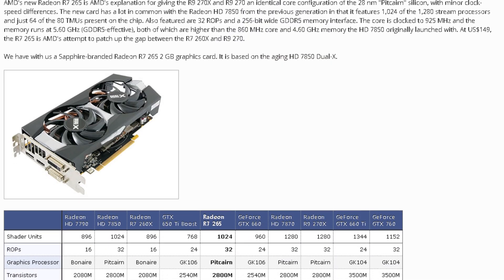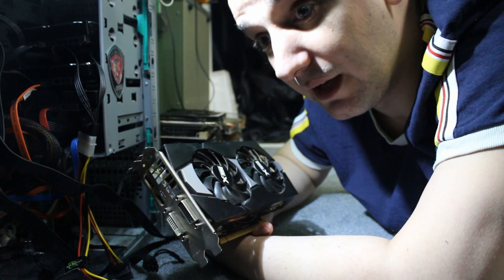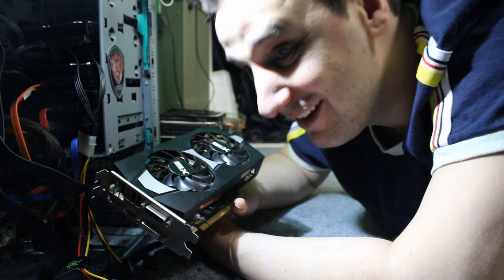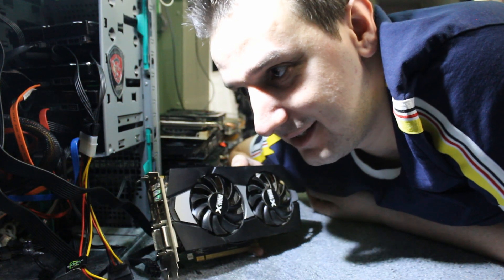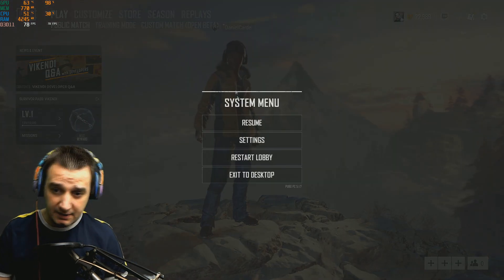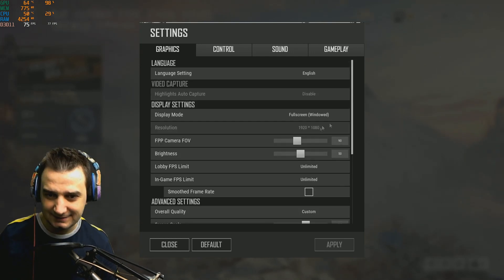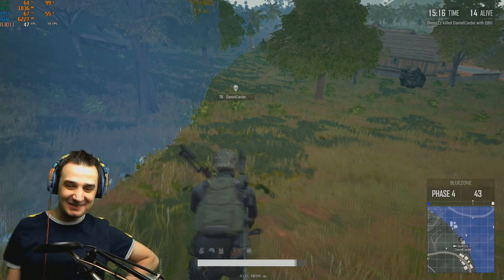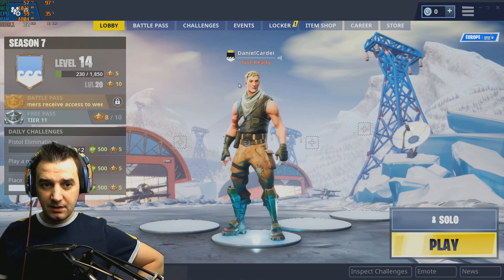Cheap GPU R7 265 in 2019 still runs PUBG FORTNITE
Let`s play with this Cheap GPU R7 265 and see if in 2019 it still runs PUBG and FORTNITE

A little  context about the GPU. I bought so i can use it as parts to try teach my self how to repair. i have similar sapphire GPUs like HD 7870 and a couple of r9 270 and i wanted some in that range.

Majority of GPU have similar buck converters and MOSFETS but the problem is i have no broken GPUs similar.

I want to show you today how this  Sapphire Radeon R7 265 2 GB its running in PUBG and FORTNTIE.

I think this is a viable option if you are interesete in a cheap GPU to run 1080p games today in 2019.

Today I will use the R7 265 with the 1ST rig from the description

1ST PC
CPU i5-4430
8 GB DDr3
2NDPC
HP 500B MT
C2q Q9300
4gb DDR3
3RD PC
Acer ASPIRE  X3950
4TH PC
HP Compaq dc5800 Microtower PC
CORE 2 DUO E 8400 3GHZ
4GB DDR2
Windows XP SP3
5TH PC
HP Z400
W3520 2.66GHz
8GB DDR3